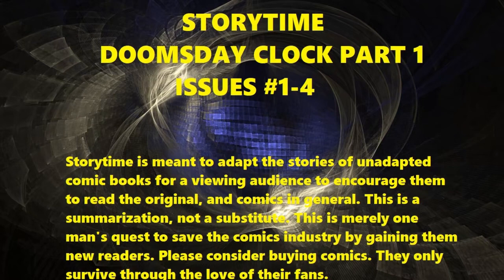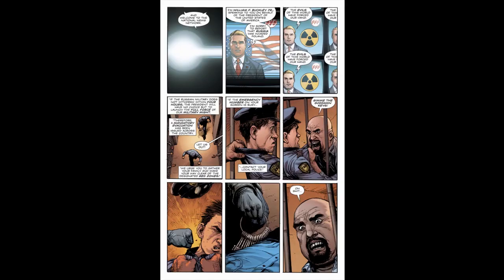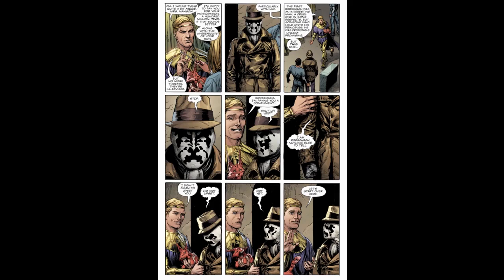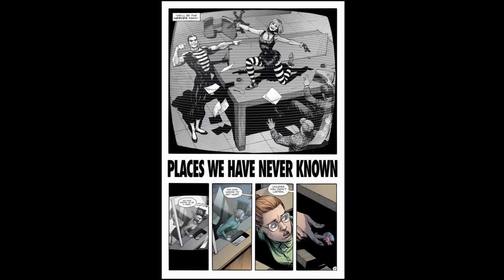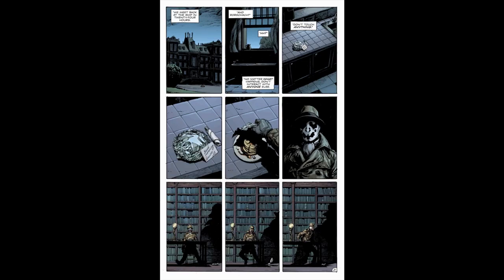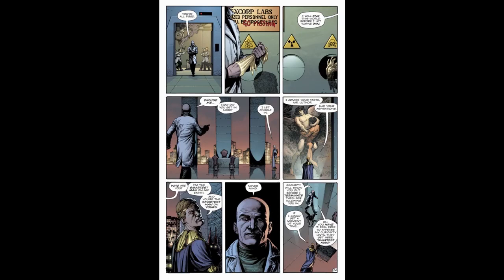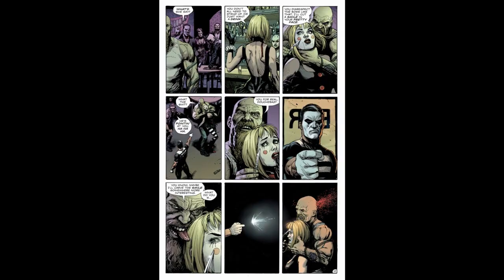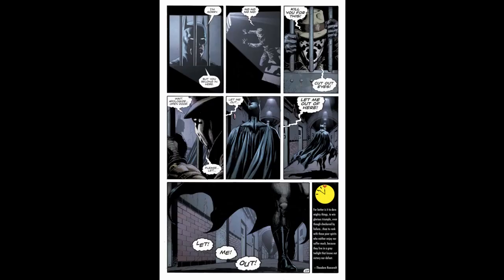Radio-Play Comics - Doomsday Clock (ALL IN ONE) (Watchmen Comics Sequel)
Originally uploaded as three separate parts, I have removed the intros and outros from the middle sections and left the main story uninterrputed. This one is so long because I also cover all the backpage materials, supplemental information after each issue much like the original Watchmen had which deepens the world of the story

Doomsday Clock is the comic book sequel to Watchmen, set five years after Rorschach's journal was published and Adrian's lie began to be exposed. Now his world stands on the brink of nuclear armageddon once again, and Adrian and the new Rorscach will follow Dr. Manhattan into the DC Universe to try and get him to come back and help. Dr Manhattan, for his own reasons, has brought The Comedian there from just before his death, to get in Adrian's way. Luckily he'll have help from Batman, Superman, and the cast of DC Heroes, that is, if they survive their own collision course with Jon. Once an explosion rocks Russia and the heroes are blamed, they seek out his unique energy on Mars for a confrontation unlike any other. In the climax, Jon cannot see his future past his own upcoming encounter with Superman. Does Superman destroy Jon, or does Jon destroy the multiverse?

Intro - 0:00
Chapter 1: "That Annihilated Place" (New Rorschach rescues criminals Mime and Marionette) - 1:11
Chapter 2: "The Places We Have Never Known" (Adrian and his "team" travel to the DCU to find Jon) - 10:45
Chapter 3: "Neither Victory Nor Defeat" (Batman meets Rorschach, Adrian meets Luthor and The Comedian) - 20:13
Chapter 4: "Walk On Water" (Reggie Long trains in the asylum with Mothman) - 29:26
Chapter 5: "There Is No God" (Batman meets Adrian) - 41:06
Chapter 6: "Truly Laugh" (Mime and Marionette's childhood) - 52:30
Chapter 7: "Blind Spot" (Adrian finally talks to Jon) - 1:00:48
Chapter 8: "Save Humanity" (Superman disappears in the Russian Firestorm explosion) - 1:15:17
Chapter 9: "Crisis" (Jon fights the DC heroes on Mars) - 1:23:33
Chapter 10: "Action" (Jon's arrival in the DCU and his studies) - 1:31:25
Chapter 11: "A Lifelong Mistake" (Adrian sets his new plan in motion, metahuman war) - 1:42:55
Chapter 12: "Discouraged Of Man" (Superman meets Dr. Manhattan) - 1:54:34

Doomsday Clock and Watchmen copyright of DC Comics.
Adaptation script written and performed by Nick Moore.